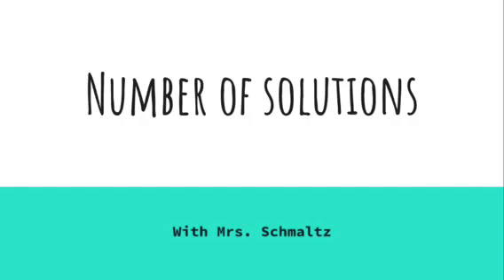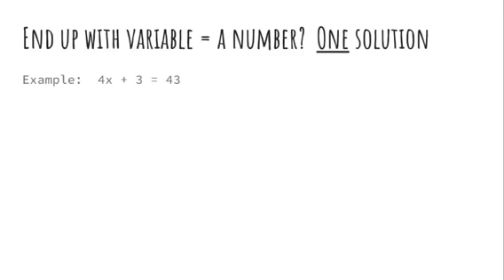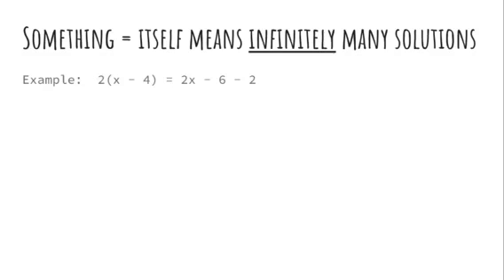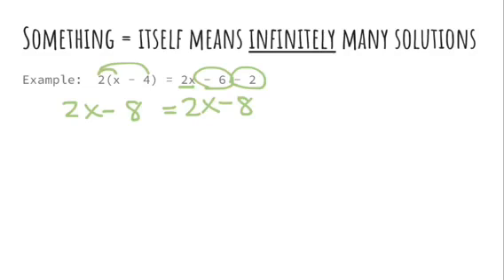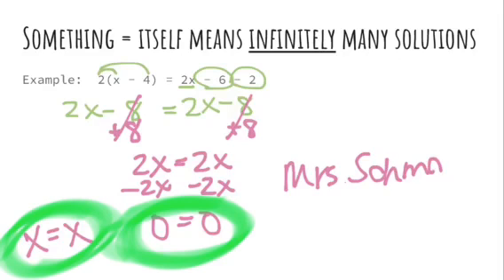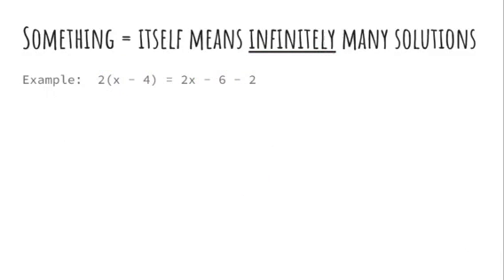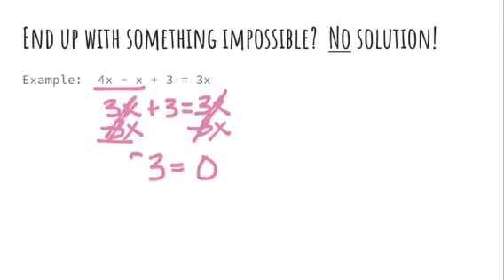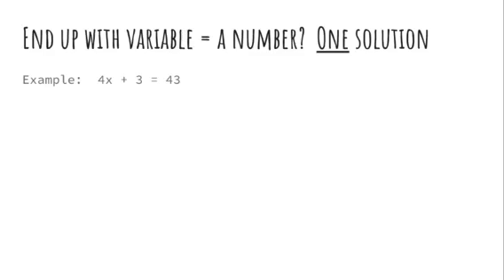Number of Solutions for Single Variable Equations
One, none, and infinitely many solutions